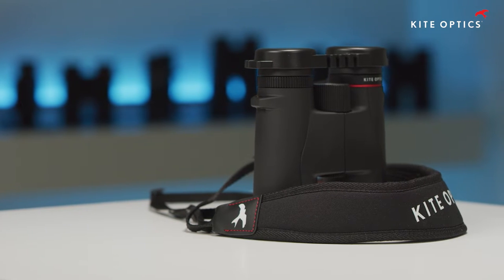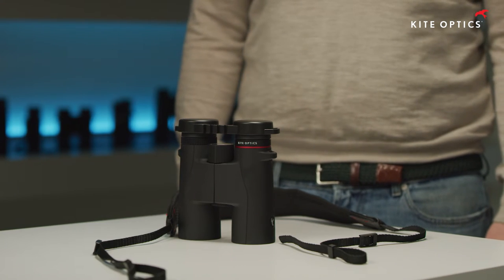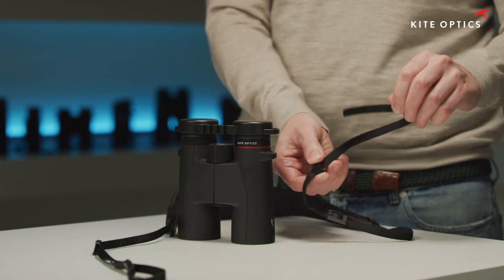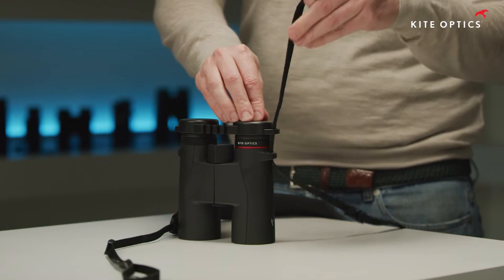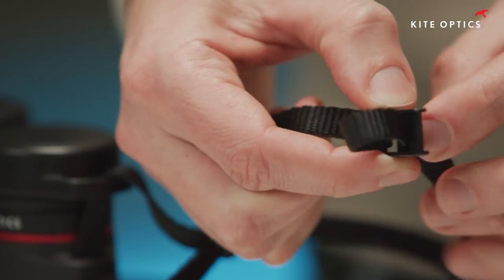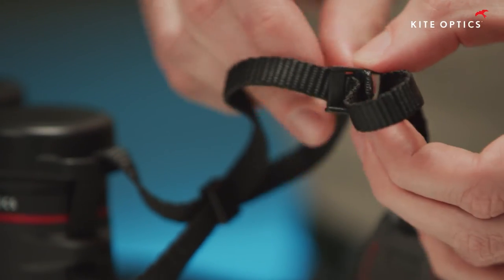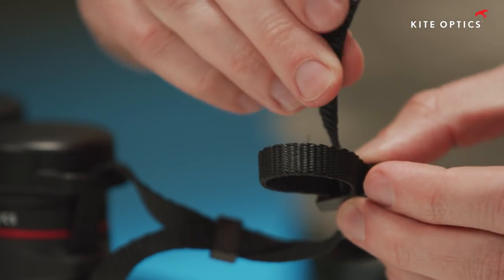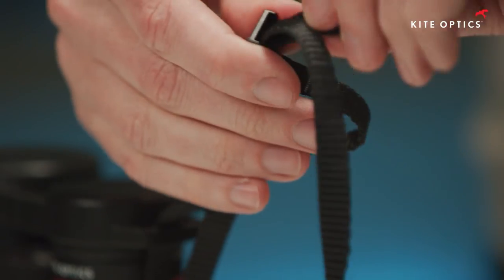Kite Optics: How to attach your binocular strap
In this short video we will show you how to attach the carrying strap to your binoculars in a few simple steps.